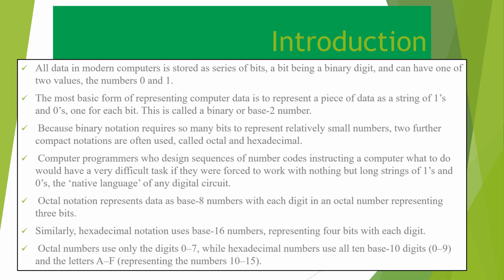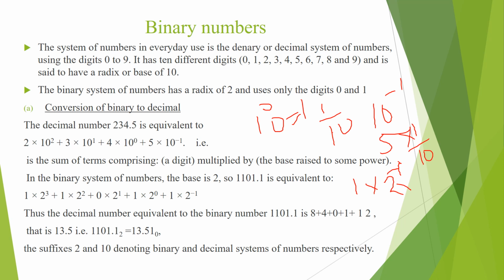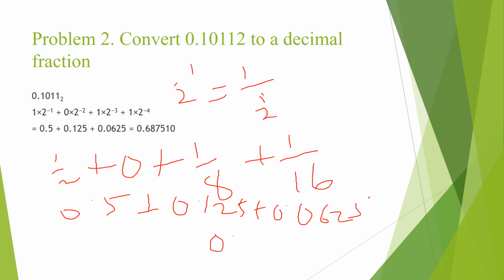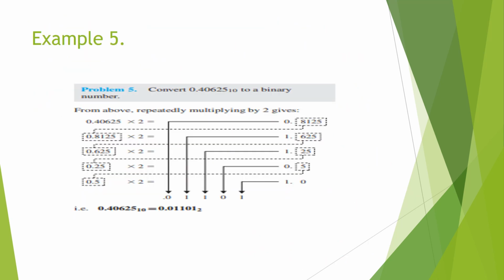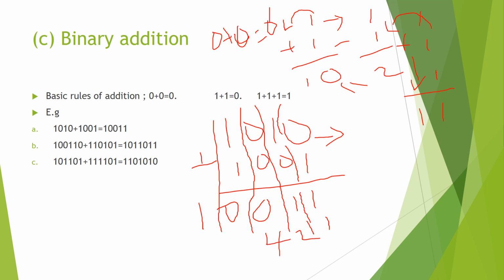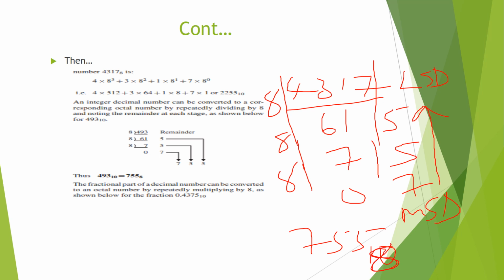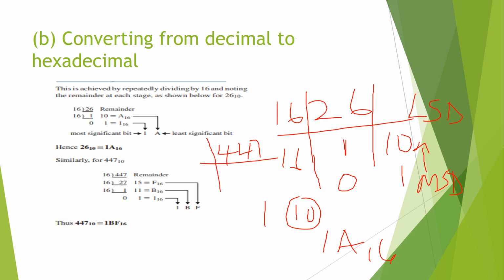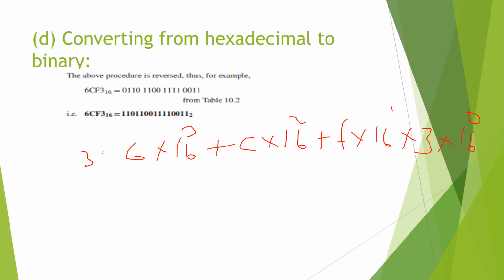full crash course on number system